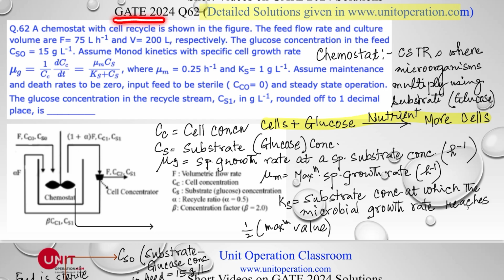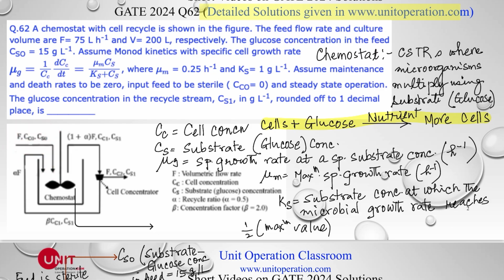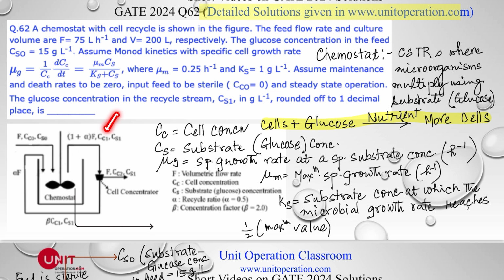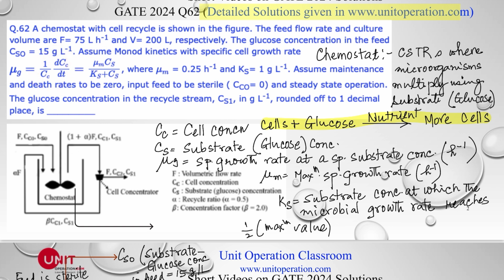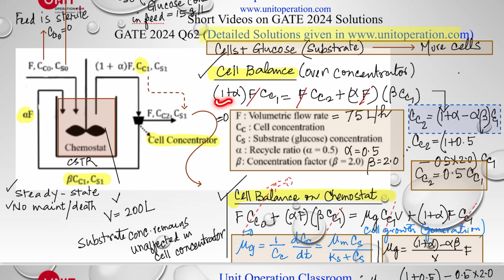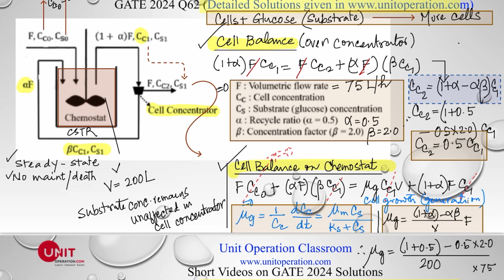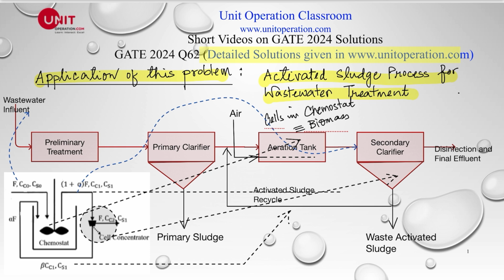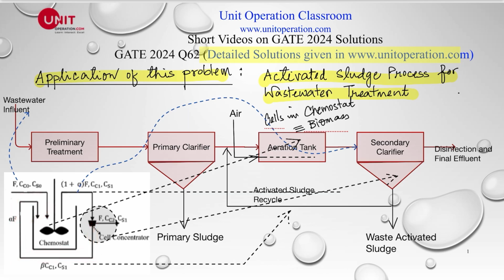Chemostat Reactor With Recycle